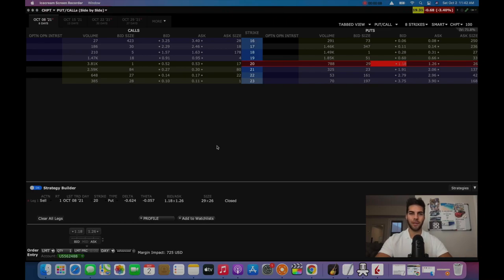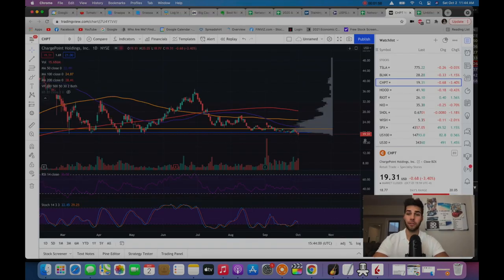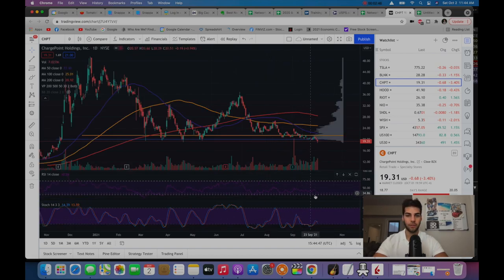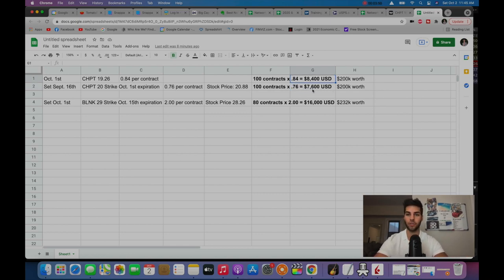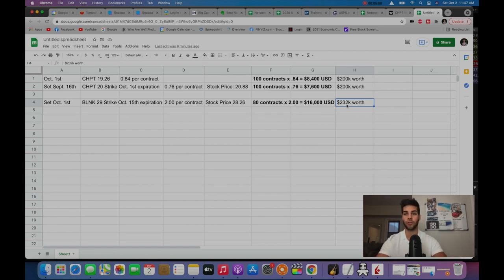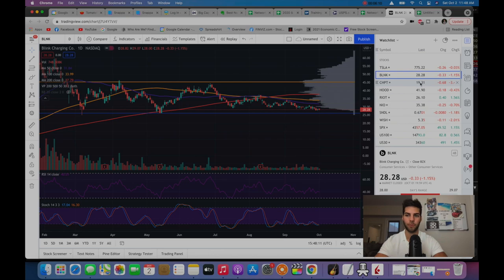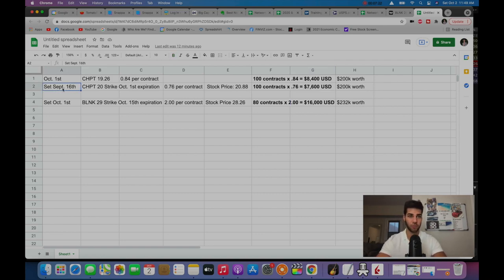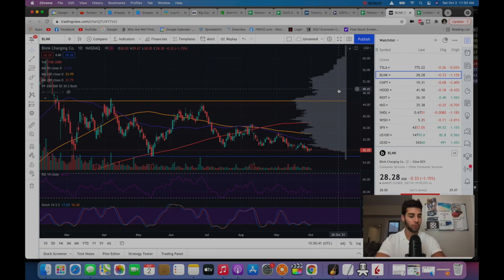Options Trading - How I Turn a Losing Trade Into a Win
Wealth Building
Financial Freedom
Trading Stocks
Tesla Stock